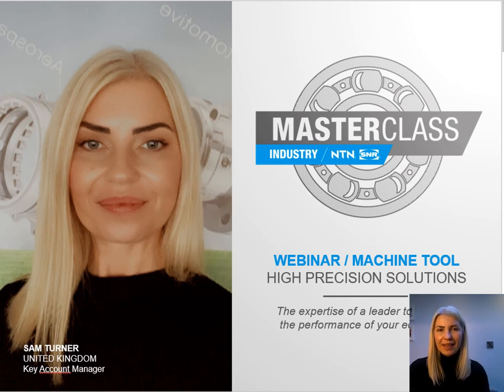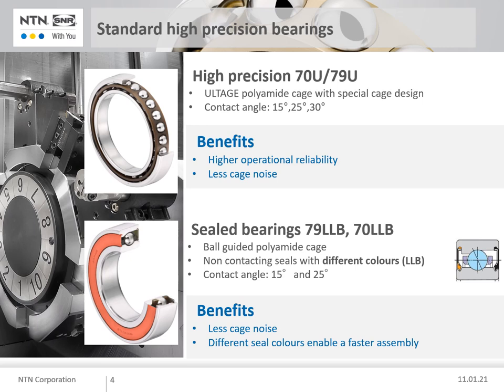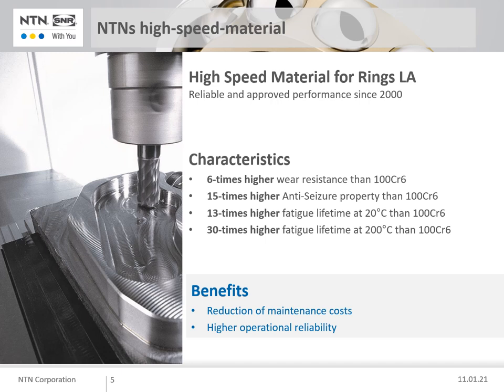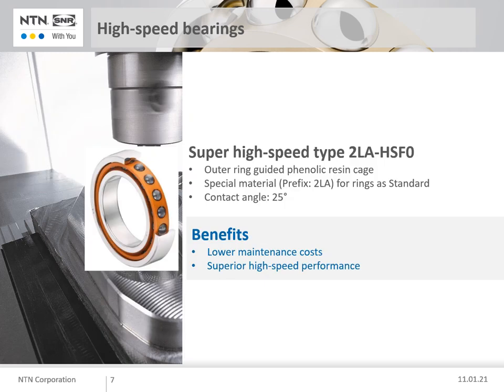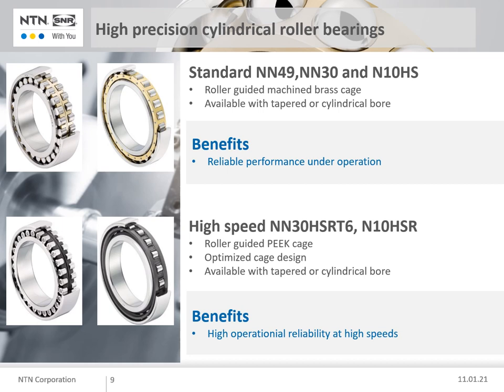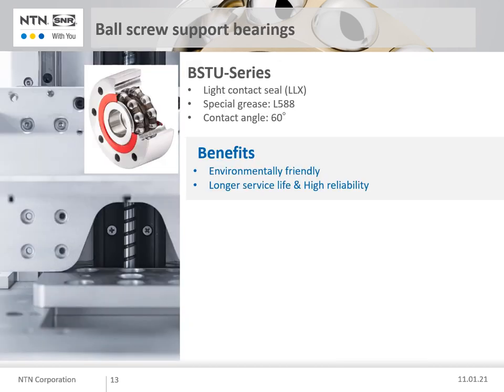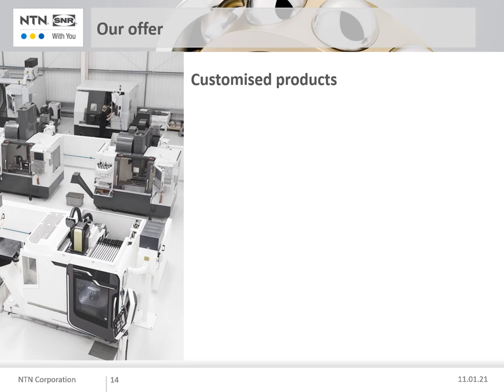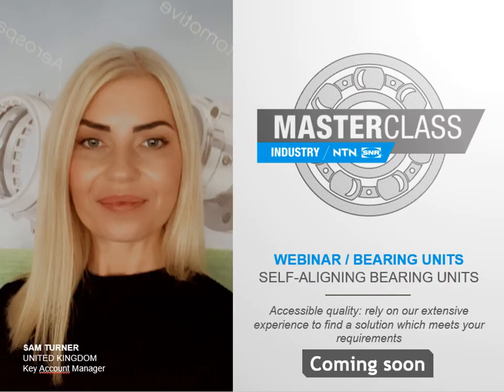🇬🇧 MASTERCLASS INDUSTRY #10 - HIGH PRECISION MACHINE TOOLS AND BEARINGS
Sam Turner, Key Account Manager, introduces you to our expertise as a leader at the service of your equipment's performance.